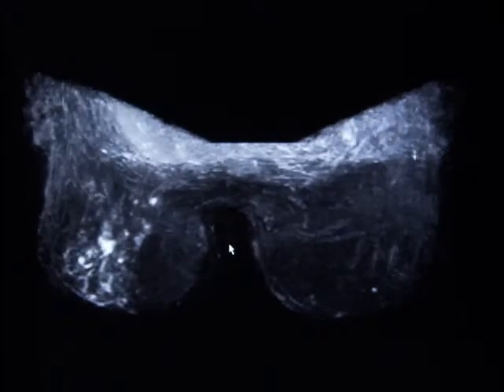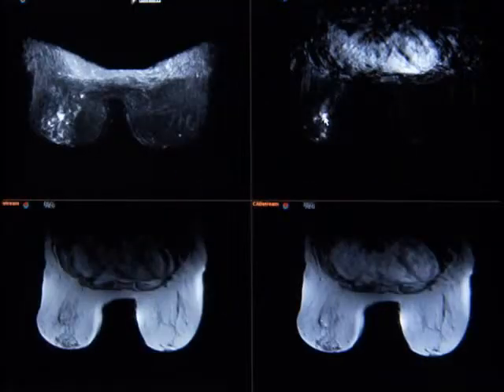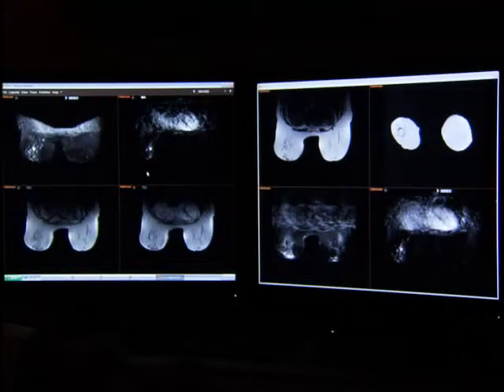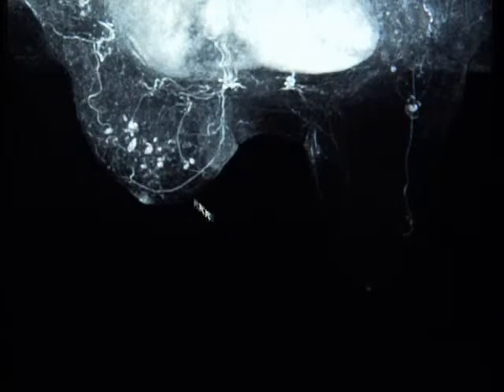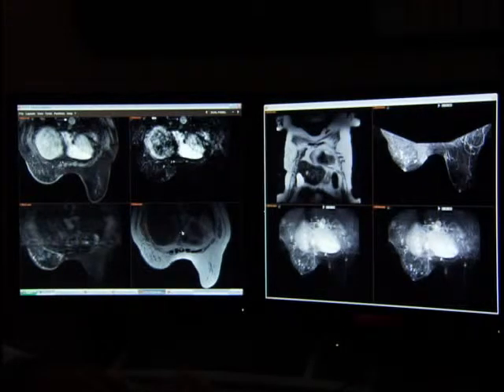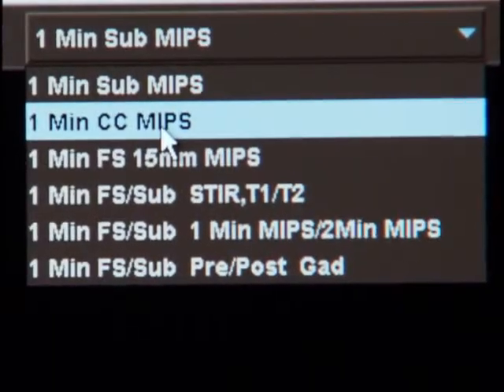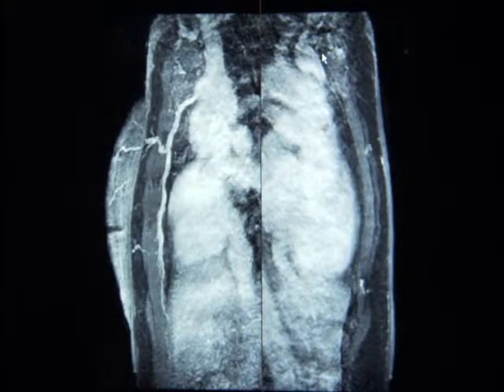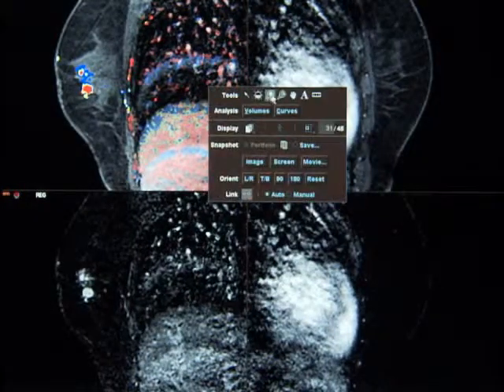MRI Advance - Breast MRI Lecture Series - P8 C1A CADSTREAM